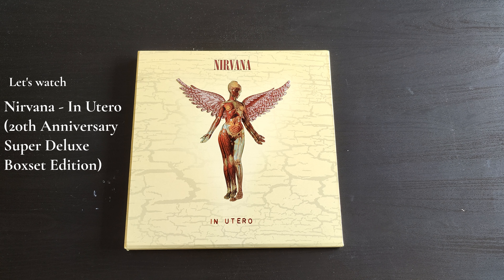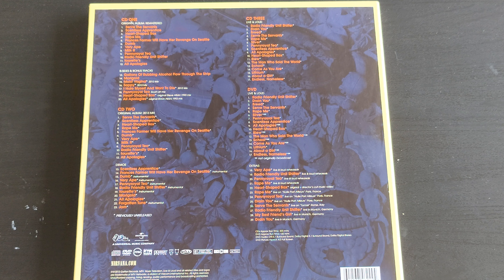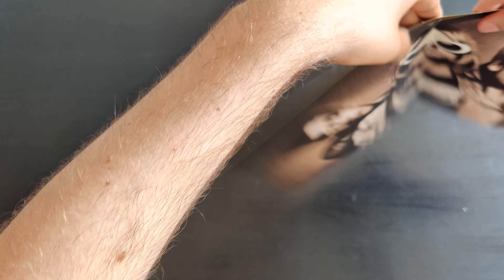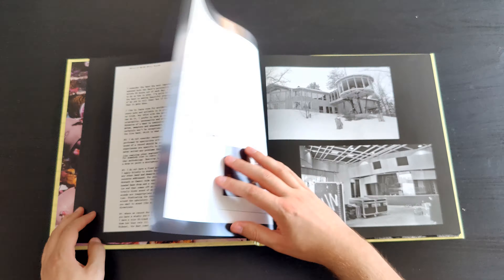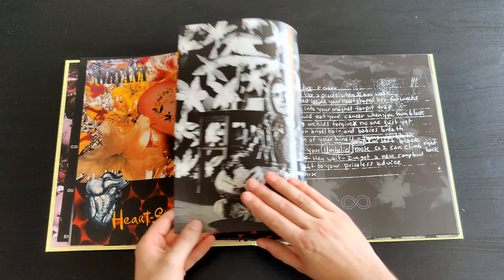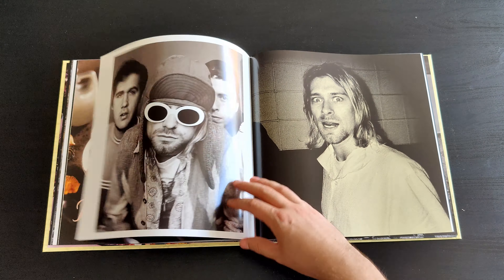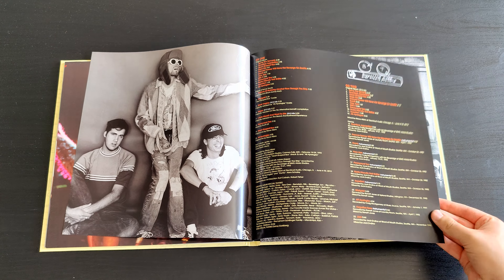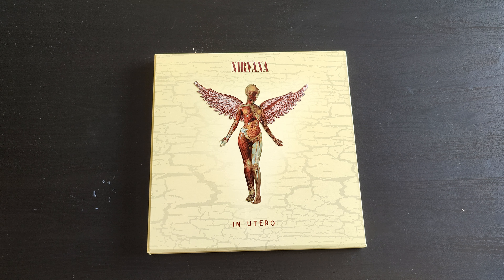Nirvana In Utero 20th Anniversary Super Deluxe Box Set Edition - Let's watch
Today we wanna take a closer look at Nirvana In Utero 20th Anniversary Super Deluxe Box Set Edition.